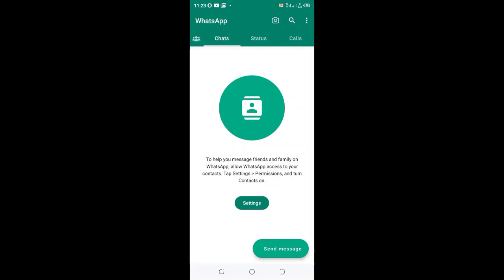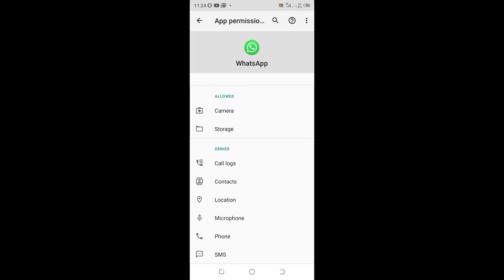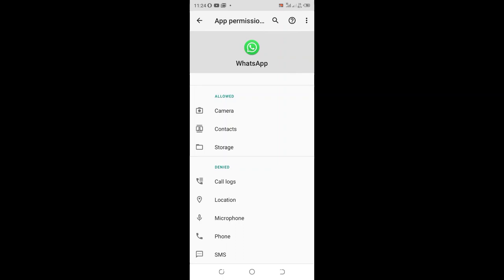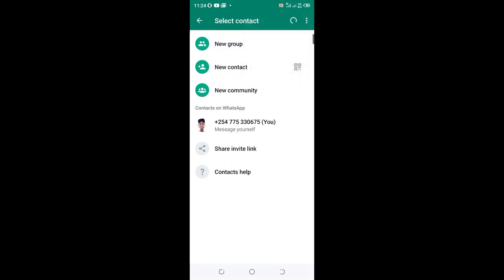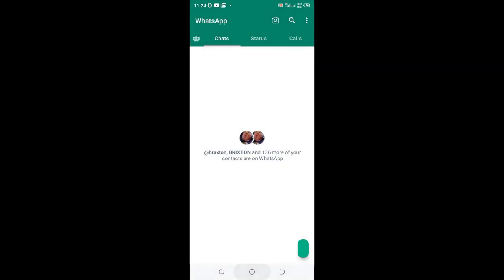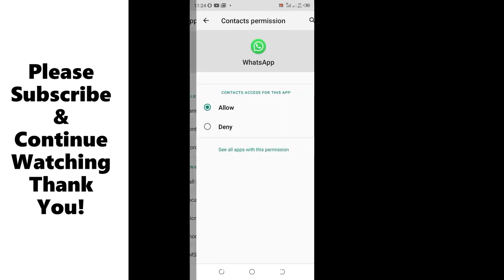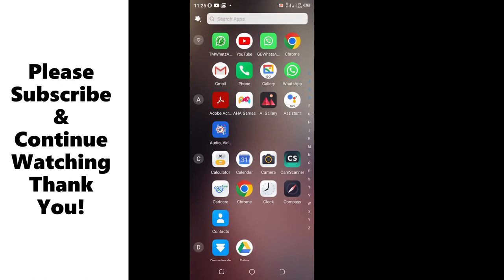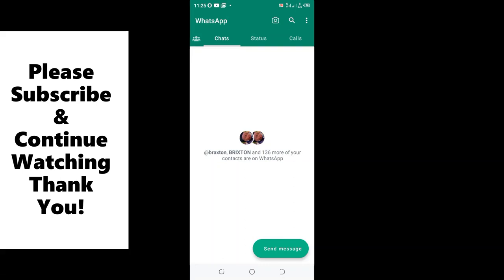Allow WhatsApp To Access Contact||Fix WhatsApp Contact Not Showing Up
Fix WhatsApp Not Accessing Contacts||WhatsApp Can’t Access Contacts Settings
In this video I will show you how to fix WhatsApp Not accessing contacts-Allow Gb WhatsApp to access you contacts in WhatsApp